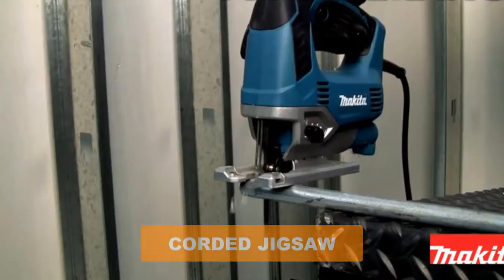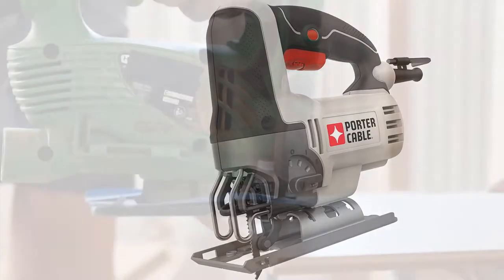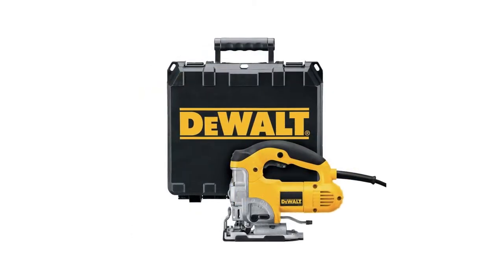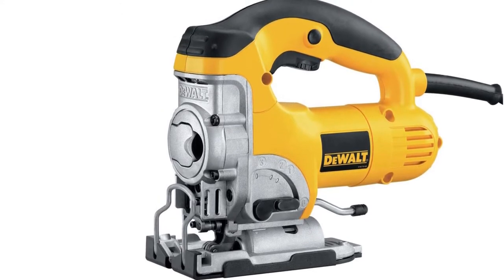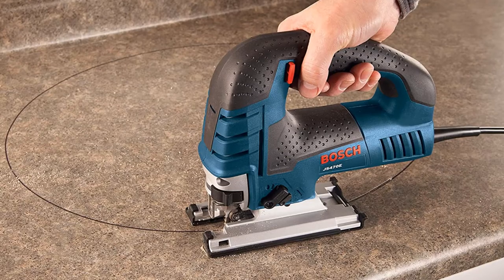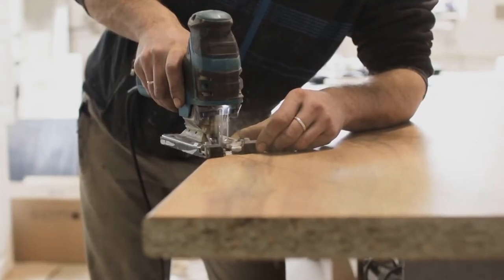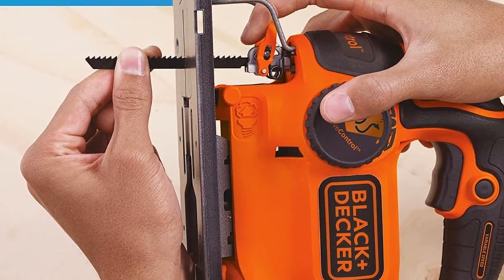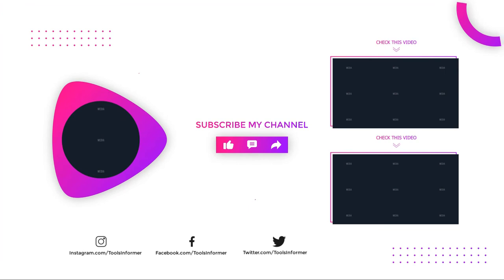Best Corded Jigsaw With Top 6 Picks [Watch Before You Buy]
►Products Links◄

Jump to the section:
00:00 introduction.
00:55  Porter-Cable Pce345 Reviews.
01:48  Dewalt Dw331k Reviews.
03:43  Makita Jv0600k Reviews.
04:54  Bosch Js470e Reviews.
06:02  Black+Decker Bdejs600c Reviews.
07:24  Dewalt Dcs331b Reviews.